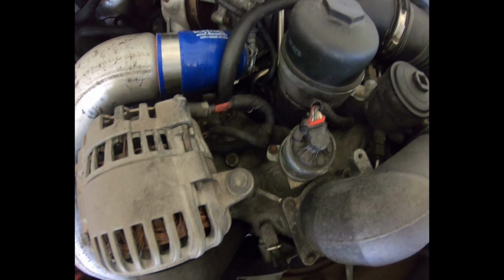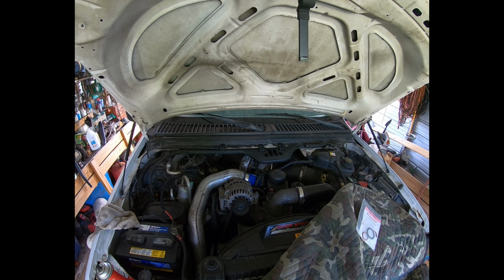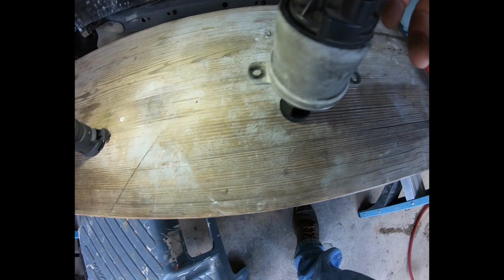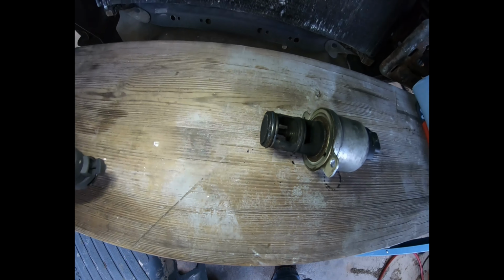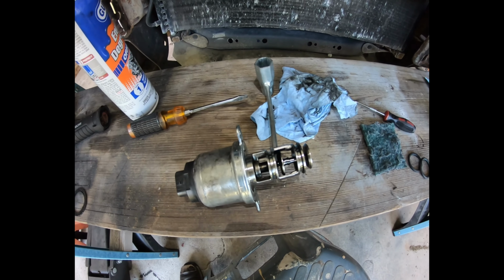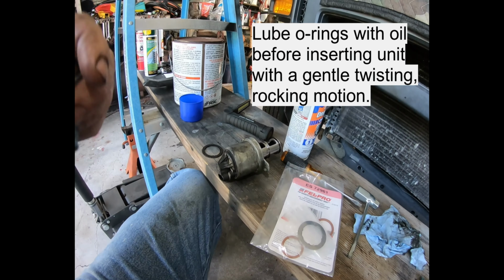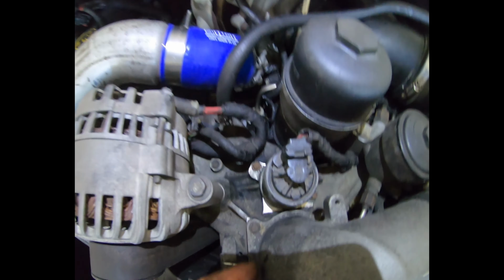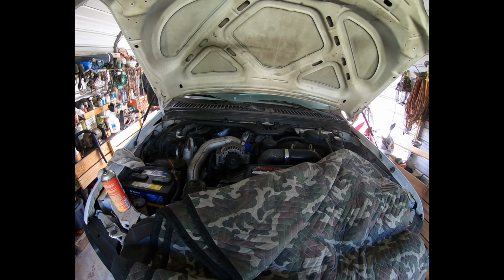2007 Ford F550 6.0 Remove and clean EGR Valve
We remove and clean the EGR valve, replace the o-rings and gasket and reinstall.  NOTE: Do not get cleaning fluid or liquid inside of EGR valve body through the two holes on bottom. Youtuber FordTechMakuloco has a great video on the process.

Let's be clear, I am not a diesel mechanic. I just have a wide general mechanical knowledge. I know internal combustion engine theory and operation and how to turn a wrench. Biggest of all, I know where to go to get the information I need. I like to think I use good deductive reasoning while I go about making the same mistake five times.

Camera: Hero7 Black

Video Processing: VSDC Free Video Editor

Quote: Just trying to survive, man